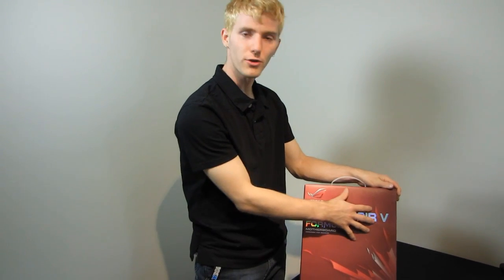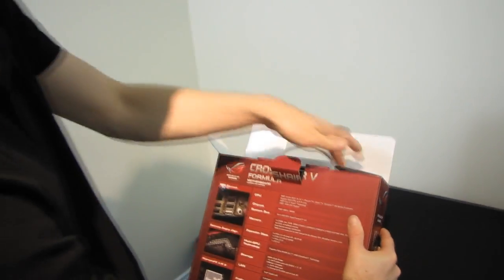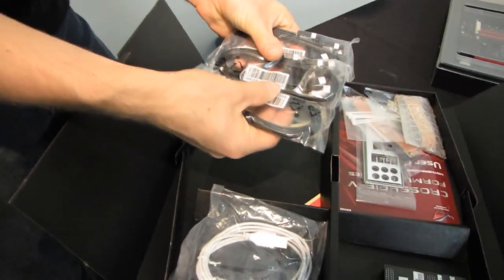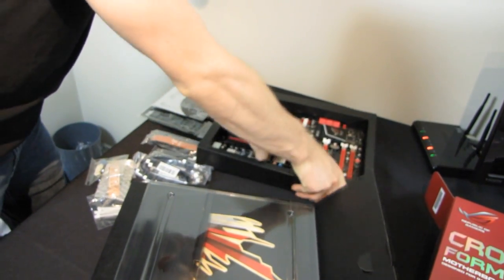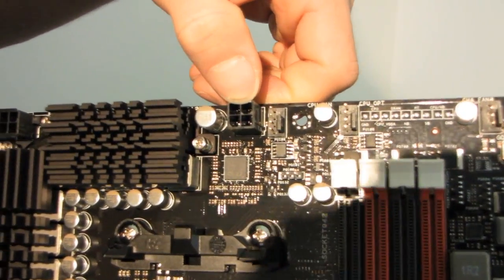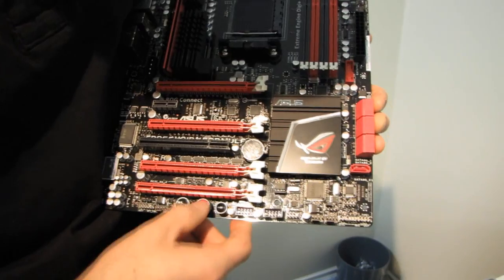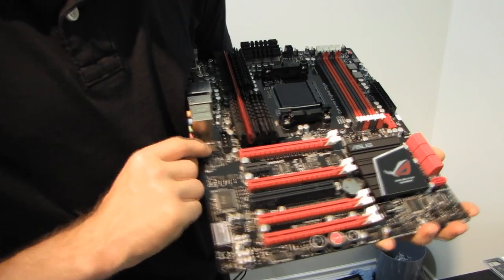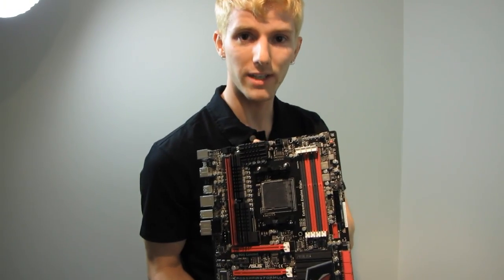ASUS Crosshair V Formula 990FX SLI Crossfire Motherboard Unboxing & First Look Linus Tech Tips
Republic of Gamers series boards have come a long way from the expensive Striker Extreme. Now you can get the most extreme ASUS AMD motherboard for only a couple hundred bucks. Gotta love progress :)